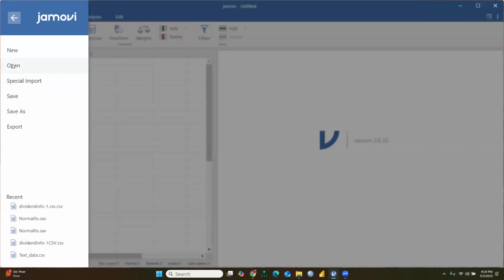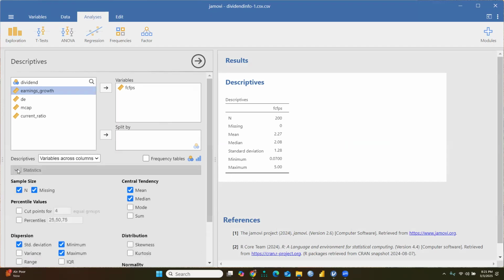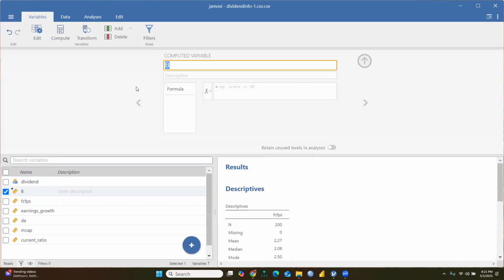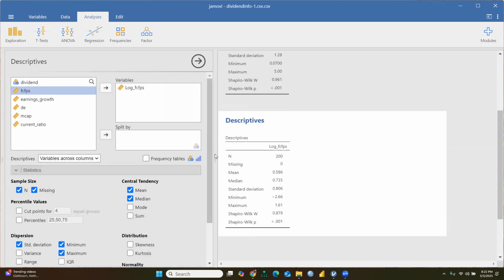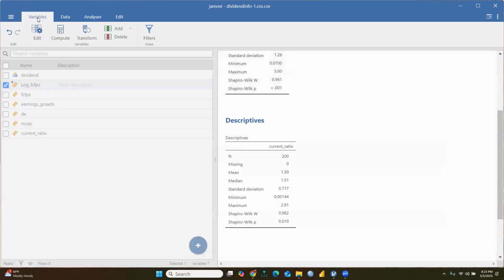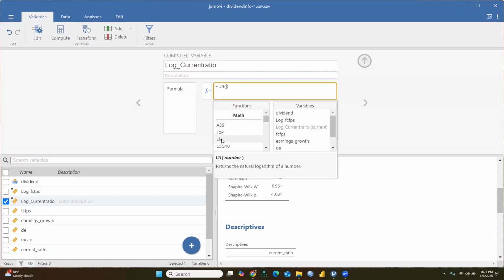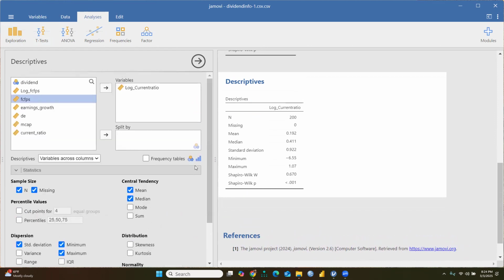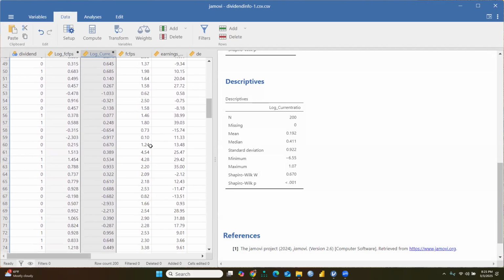05 How to Compute Log Value Using Jamovi (jamovi)(log)(data)(analysis)